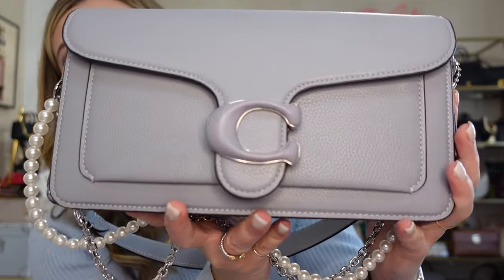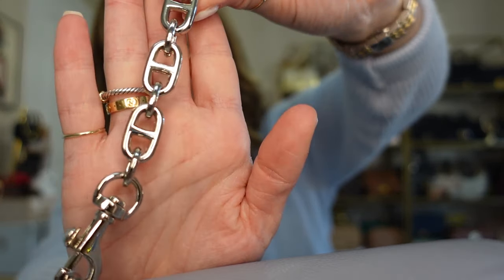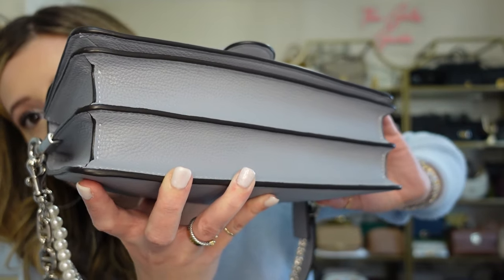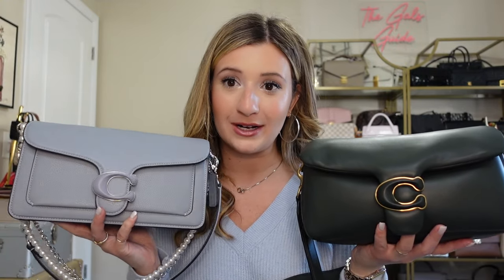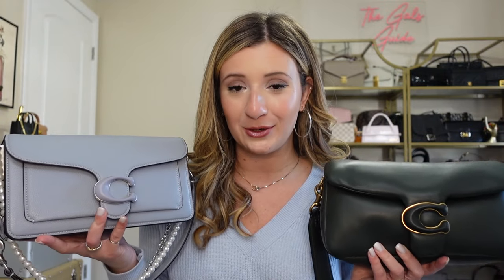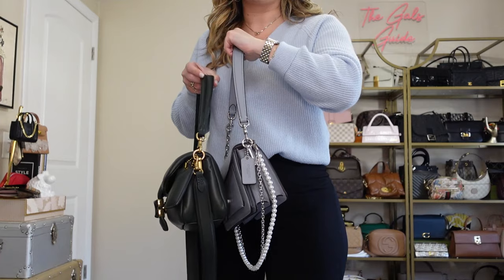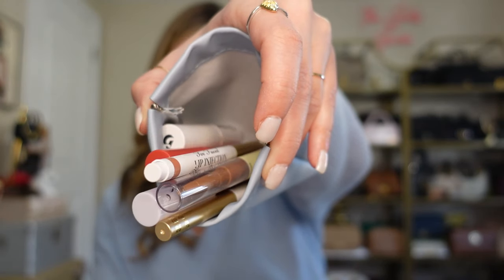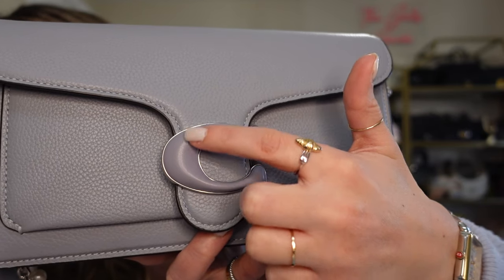Coach Tabby 26 Grey Blue Handbag Full Review & Comparison to Pillow Tabby 26!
In this video I am reviewing my Coach Tabby 26 in grey blue pebbled leather. I got her from 24S. I love dressing her up with new straps.

Amazon Links to Organize Your Bags:
Amazon WOC Inserts

Amazon Faux Leather Pouches

Amazon Silver & Pearl Chain

Amazon Silver Chain Extenders

I am going to be sharing some health products and some fun tools to promote upleveling in 2024 here:
2. Wealth DNA Manifestation Tool –
3. Tea Burn – Using this as a cleanse to start out the year right!
4. Yoga Burn! – I love Zoe! She is also on YouTube!
5. Cacao Bliss (I love adding cacao to smoothies and acai bowls!)